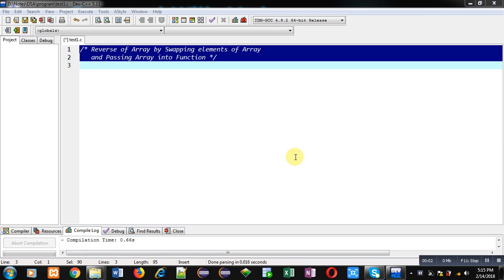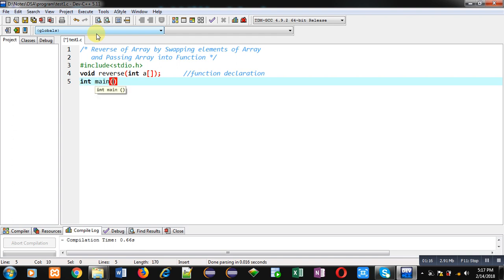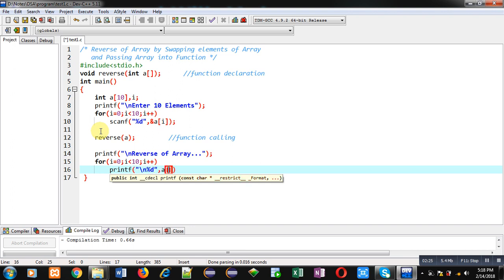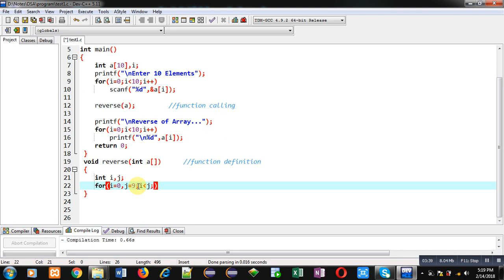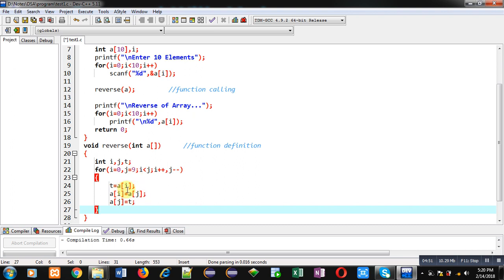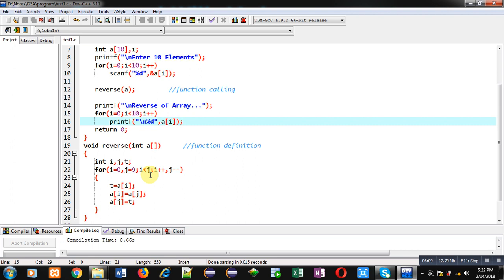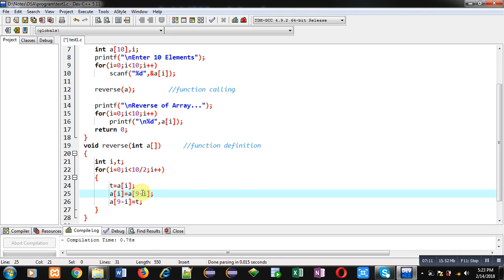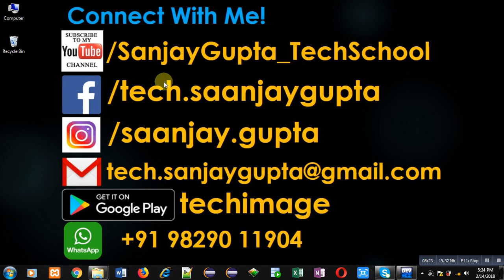Print Reverse of Array by swapping elements and passing array into function in c programming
Print reverse of array by swapping elements in c programming.